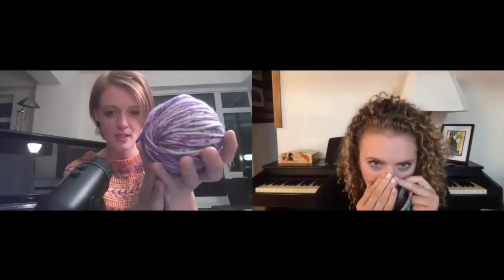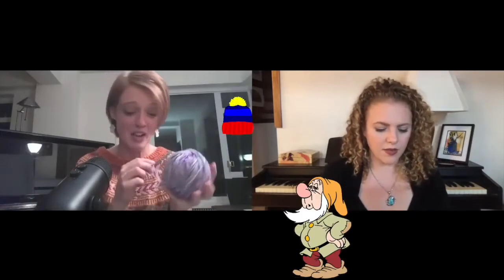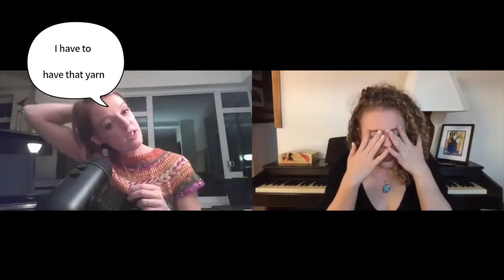Stitchy & Pitchy Christmas Episode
Bring out the eggnog & get your knit on! Opera stars Abi Levis and Devon Guthrie are spreading holiday cheer and knitting away! Join us for another Stitchy & Pitchy episode as these witty artists talk about Jonas Kaufmann's Christmas album, a one-woman Handel's Messiah, Annie Lennox, and gratuitous key changes!